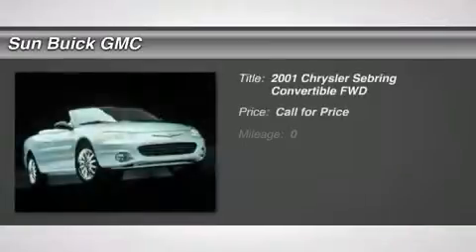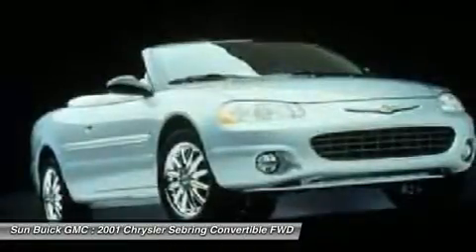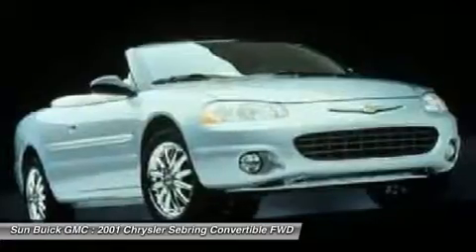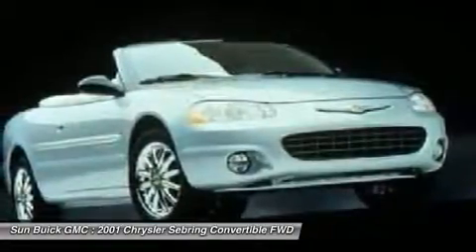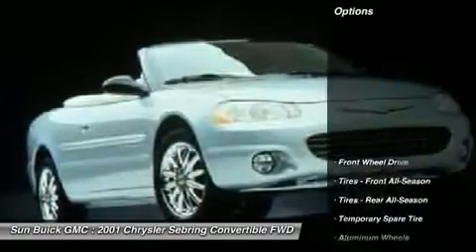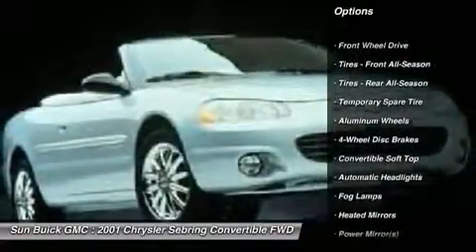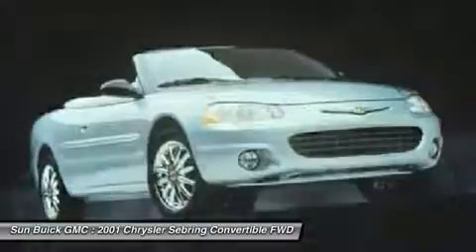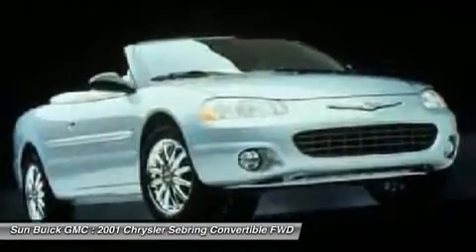2001 CHRYSLER SEBRING Wantagh, NY 10486W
2001 CHRYSLER SEBRING Wantagh, NY
Stock# 10486W

Sun Buick GMC (SunBuickGMCUSED)
3333 Sunrise Hwy

Pick up this Blue 2001 Chrysler Sebring, available today. Featuring Automatic transmission, it has 128086 miles. This could be the one you've been searching for.